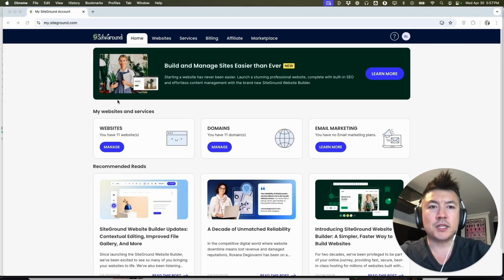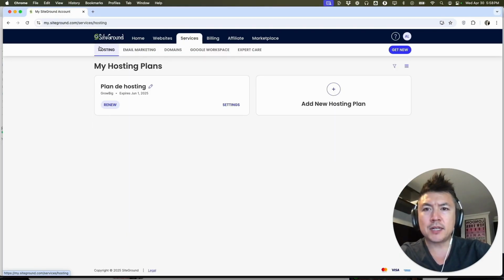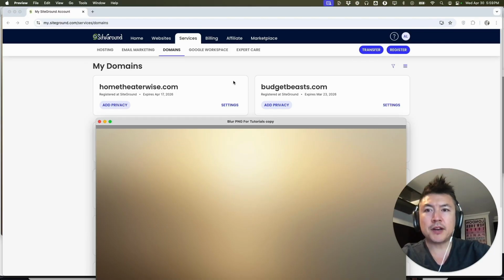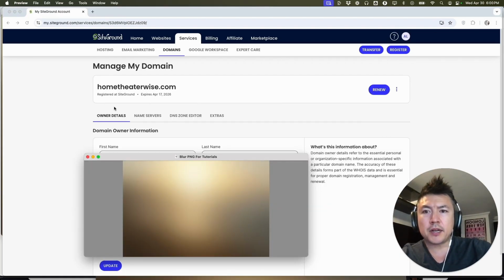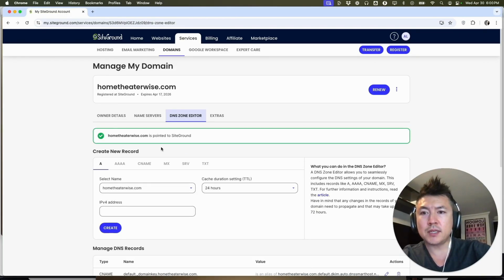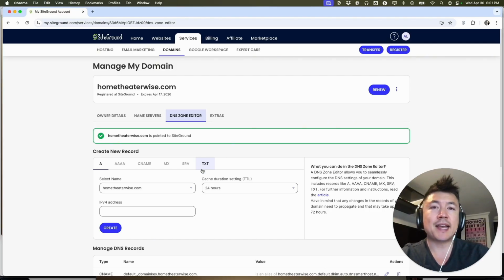✅ How To Find SiteGround DNS Zone Editor🔴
SiteGround is a web hosting company known for its reliable performance, strong customer support, and user-friendly features. Founded in 2004, it offers a range of hosting services including shared hosting, cloud hosting, and dedicated servers, as well as specialized WordPress and WooCommerce hosting. SiteGround is praised for its fast loading speeds, enhanced security features, and tools like daily backups, free CDN, and SSL certificates. It also uses Google Cloud infrastructure to ensure high availability and scalability. The company caters to individuals, small businesses, and developers looking for dependable and scalable web hosting solutions.